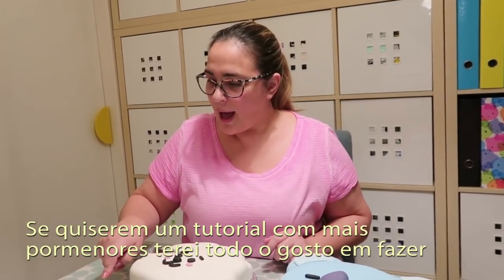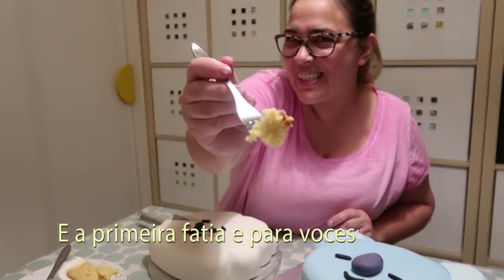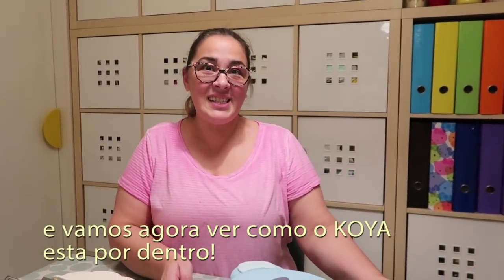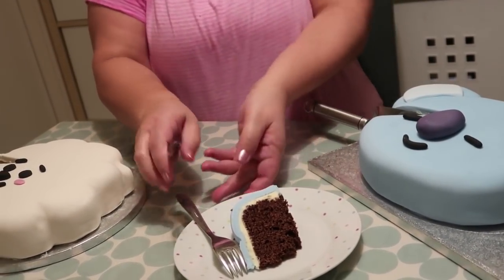BTS - RJ & KOYA CAKES | GUMMY GOOMEY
ENGLISH VIDEO WITH PORTUGUESE SUBTITLES.
VIDEO EM INGLES LEGENDADO EM PORTUGUES.

Calling all BTS ARMY to watch this tutorial and learn how to make your own BT21 Birthday Cake inspired on your favourite character💜

In this video we show to all BTS fans how to make a BTS Cake inspired in BT21 RJ and KOYA. We made a chocolate cake and gave it a round shape, covered it with sugar paste and then made a 3D RJ. We made a sponge cake and gave it KOYA’s shape covered it with butter cream and sugar paste and then made a 3D KOYA 💜💜

Hope you like it as much as we did and  PLEASE SUBSCRIBE our YouTube channel clicking on the notification bell so YouTube will know we are important for you and will notify you about all our videos.

Espero que gostem, deixem o vosso like 👍🏼, subscrevam o nosso canal e activem o sininho 🔔.

Muito obrigada 💚GUMMY GOOMEY💚

🇬🇧 We went to the cinema Today to see the first movie of LOVE YOURSELF TOUR.

Thank you  💚GUMMY GOOMEY💚

Podem também seguir-nos:
You can also follow us on:

💚GUMMY GOOMEY💚

🇵🇹Para quem não nos conhece somos uma família bilíngue de origem portuguesa que vive no Reino Unido. A nossa família é constituída por Pai, Mãe e quatro filhos entre os 9 e os 21 anos. Dois dos nossos filhos são deficientes e pretendemos com este canal mostrar como é o dia a dia, os obstáculos que surgem e como os superamos quando lidamos com a deficiência.

Somos uma família muito feliz e cheia de amor, com este canal pretendemos ainda partilhar todas as nossas viagens e passeios e aventuras em família. Espero que o amor que nos une a todos e o nosso sentido de humor e energia positiva cheguem a todos quantos assistirem aos nossos vídeos. Fiquem com Deus 😘😘

🇬🇧For those who don’t know us yet we are a bilingual family from Portugal living in United Kingdom. We are Dad, Mum and four kids between 9 and 21 years old. Two of our children are disabled and we aim with this channel to share with you our daily routine, struggles and how we overcome the daily challenges we have to face and how we deal with disability.

We are an extremely happy family, full of love and we would like also to share with you all our adventures from indoor and outdoor activities, trips and holidays.
We do hope our sense of humour, love and positive energy could reach everyone that watch our videos. God bless you 😘😘